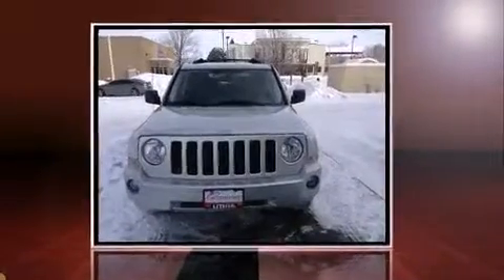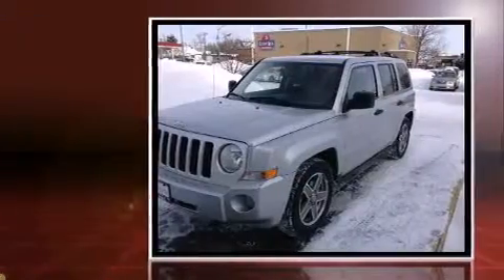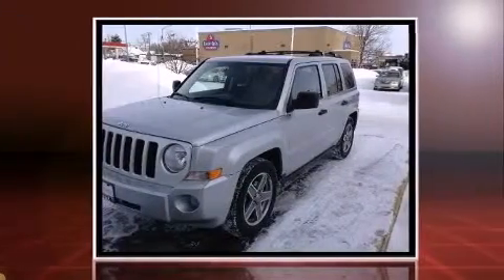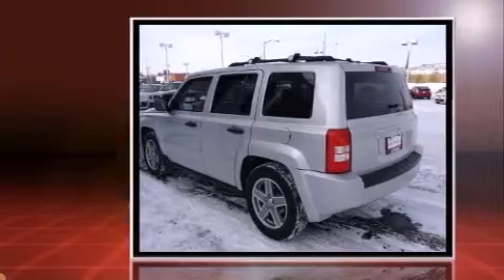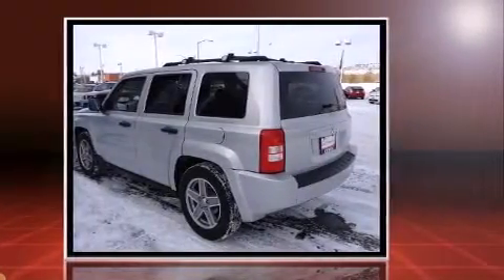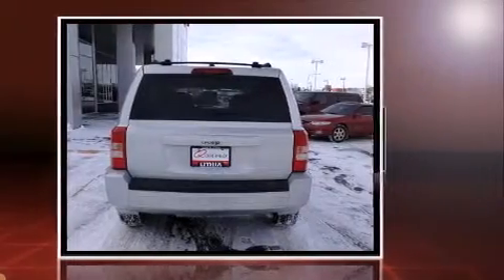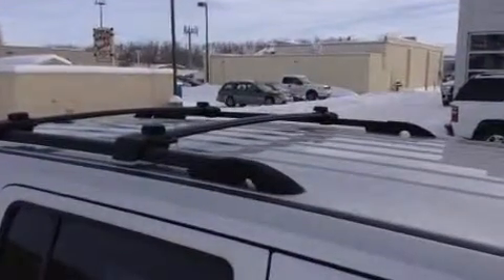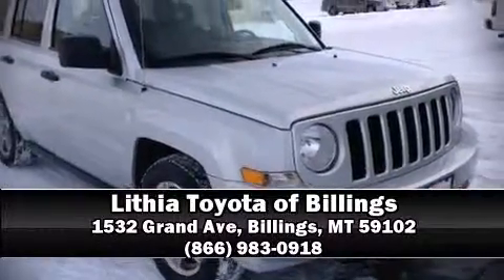2007 Jeep Patriot Sport in Billings, MT 59102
Come test drive this 2007 Jeep Patriot. Smooth gearshifts are achieved thanks to the efficient 4 cylinder engine, and for added security, dynamic Stability Control supplements the drivetrain. Four wheel drive allows you to go places you've only imagined. Jeep prioritized practicality, efficiency, and style by including: a tachometer, an outside temperature display, front bucket seats, tilt steering wheel, rear wipers, and much more. Jeep ensures the safety and security of its passengers with equipment such as: dual front impact airbags with occupant sensing airbag, head curtain airbags, traction control, brake assist, ignition disabling, and 4 wheel disc brakes with ABS. We pride ourselves in the quality that we offer on all of our vehicles. Stop by our dealership or give us a call for more information.